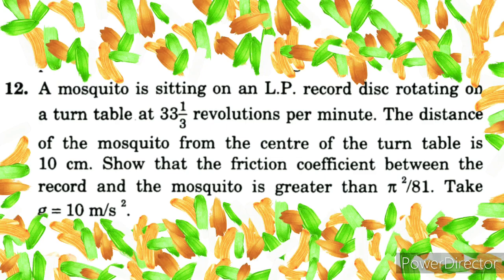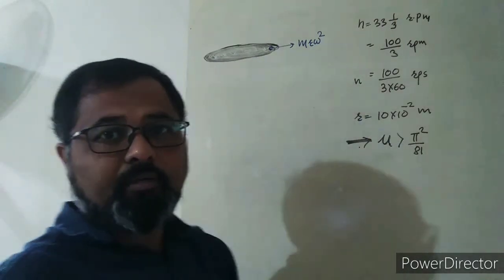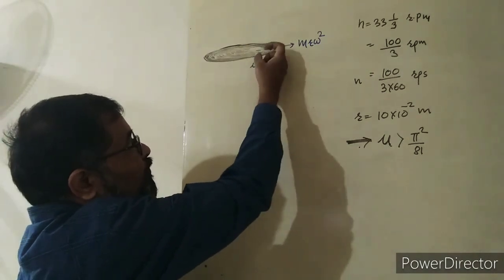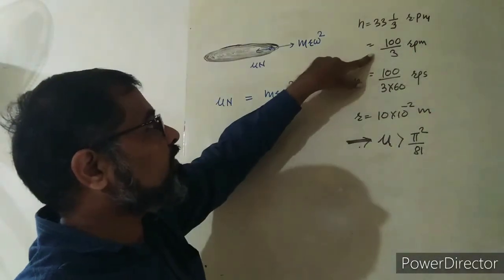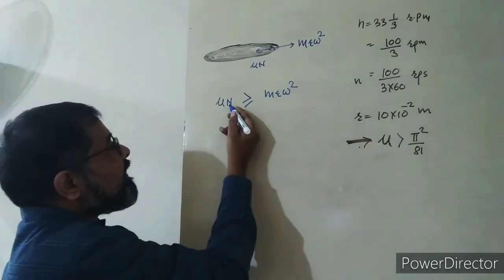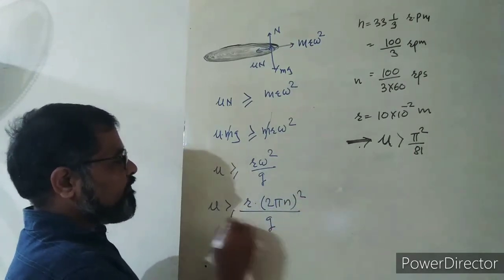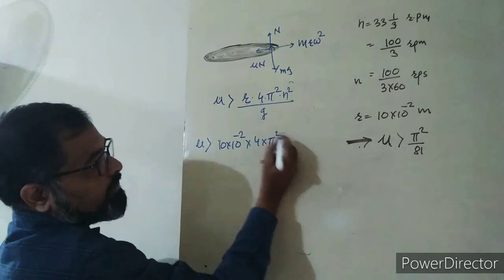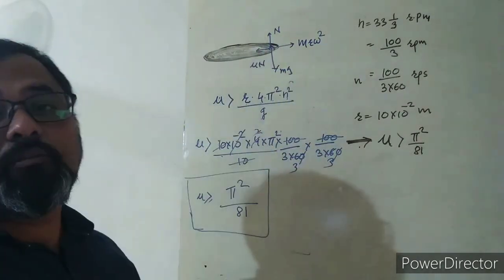Q12 Hcv circular motion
Hello students!!
To become competent in physics you must study concepts of physics by prof. H C Verma .but the problem here is most of the children struggle  in solving it's exercise . Even solutions uploaded on so many websites are not so helpful .so here we will be discussing numericals given in exercise so that student will not only get it's easy solution but he will understand which concepts are  involved in these numericals , how to recall these concepts and how to apply these to solve similar numericals . we will do it's calculation  till the end to get answer.

some links of different chapters

fluid mechanics